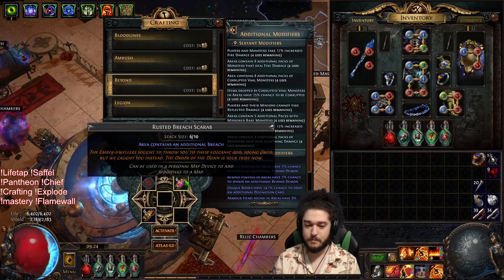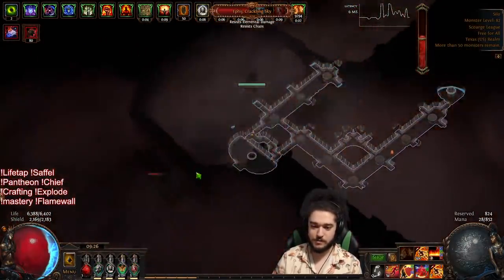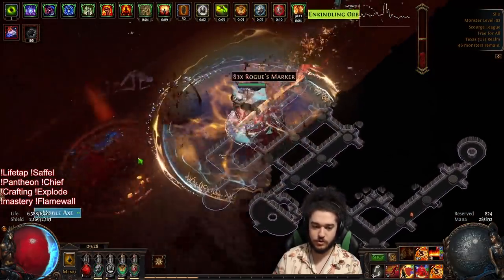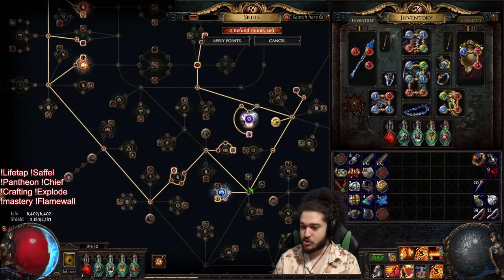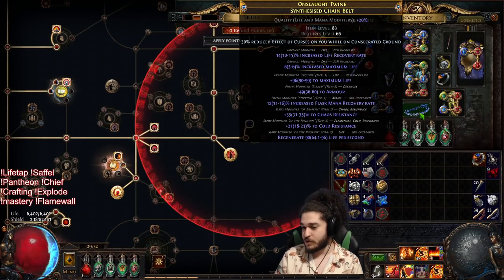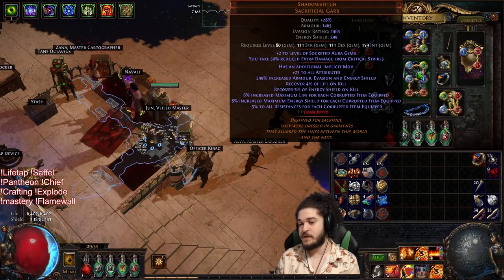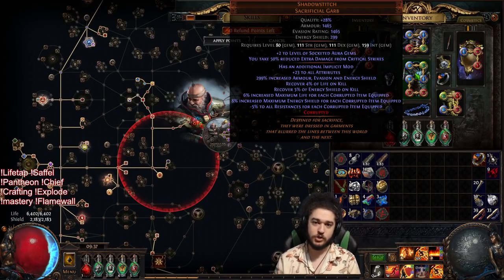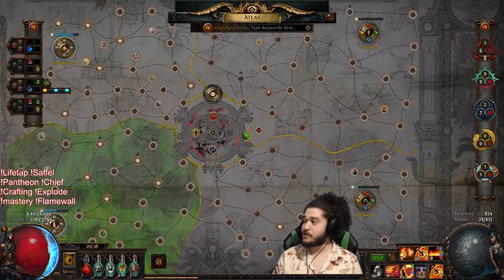Path of Exile 3.16 Scourge | 99 RF Inq ShadowStitch+Glorious Vanity Swap